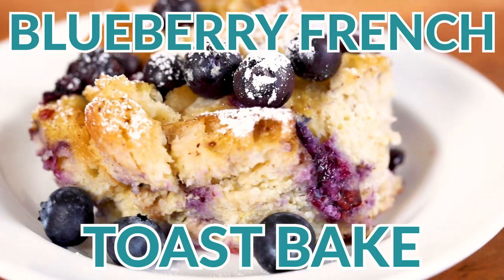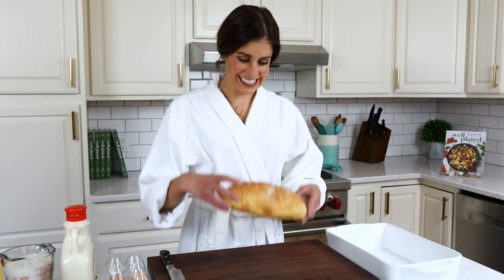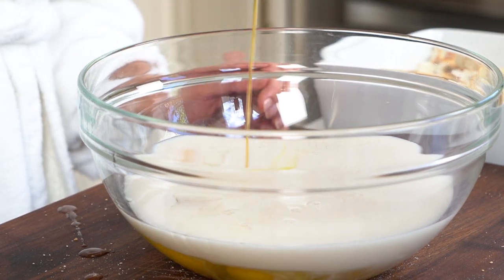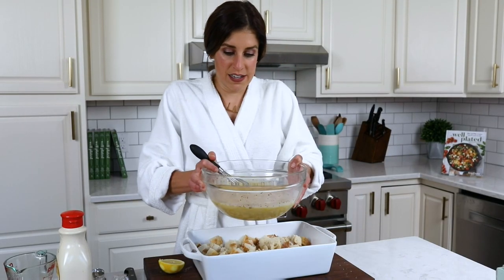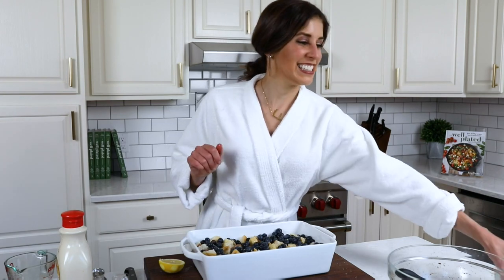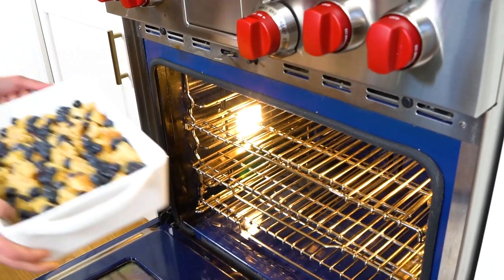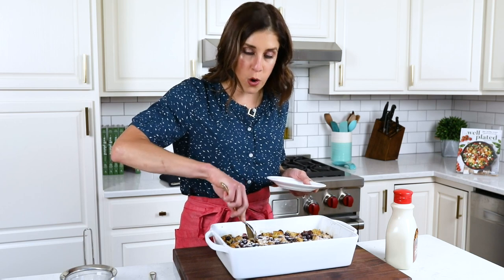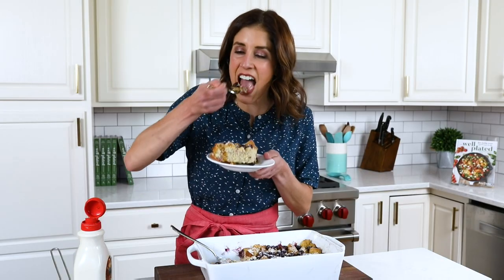OVERNIGHT Blueberry French Toast Bake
Sleep in by preparing this blueberry french toast bake the night before! Eliminate morning hassle with a breakfast your family and friends will love!
⬇️⬇️⬇️⬇️ CLICK FOR RECIPE  ⬇️⬇️⬇️⬇️

✅ BLUEBERRY FRENCH TOAST CASSEROLE INGREDIENTS:
➤1 loaf (14- to 16-oz. loaf) day-old sourdough bread French bread, brioche, challah, or similar, cut into 1-inch cubes (about 12 c)
➤1 1/2 c blueberries, fresh or frozen
➤2 c unsweetened vanilla almond milk or milk of choice
➤1/3 c pure maple syrup
➤zest of 1 large lemon (about 1 tbsp)
➤2 tbsp freshly squeezed lemon juice
➤1 tbsp pure vanilla extract
➤For serving: powdered sugar, maple syrup, butter

✅DIRECTIONS:
1. Coat a 9×13-inch casserole dish with nonstick spray. Arrange the bread cubes (see notes if the cubes are still very soft or fresh) in an even layer in the pan, then sprinkle the blueberries over the top. Set aside.
2. In a large mixing bowl, whisk together the eggs, almond milk, maple syrup, lemon zest, lemon juice, vanilla, cinnamon, and salt. Pour over the bread. Cover the pan tightly with plastic wrap and place in the refrigerator overnight. (If overnight is not possible, I recommend a minimum of 2 hours).
3. When ready to bake, remove the pan from the refrigerator. Place a rack in the center of your oven and preheat the oven to 350 degrees F. Bake, uncovered, for 45 to 55 minutes, until lightly golden brown on top and the bread in the center is moist but no longer liquidy. Serve hot, dusted with powdered sugar and topped with butter and maple syrup, as desired.

⏱️TIMESTAMPS⏱️
0:00 Intro
0:41 Cube the bread
0:55 Mix the custard ingredients
1:59 Mix custard, bread, and berries
2:57 Bake
3:24 Taste test